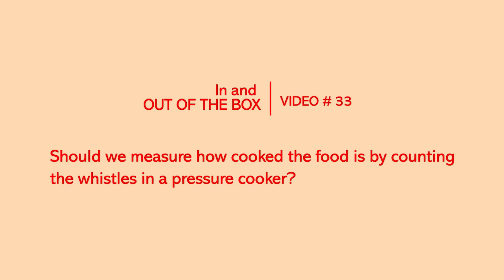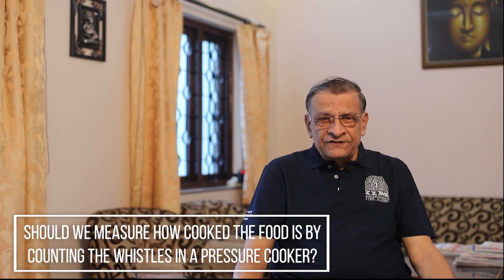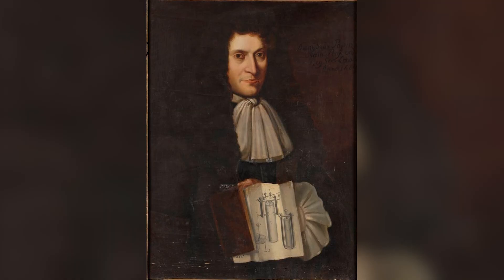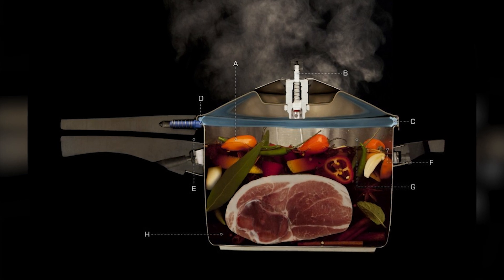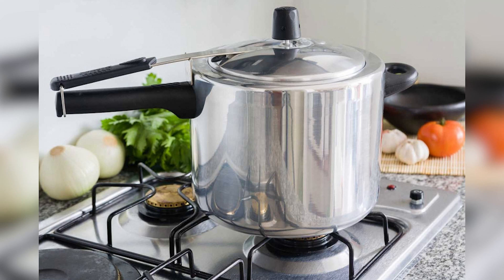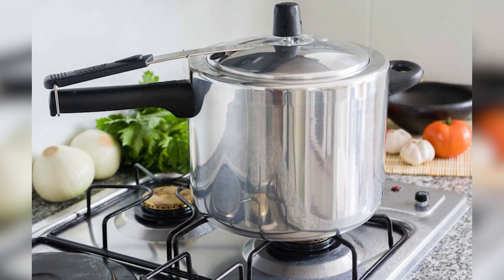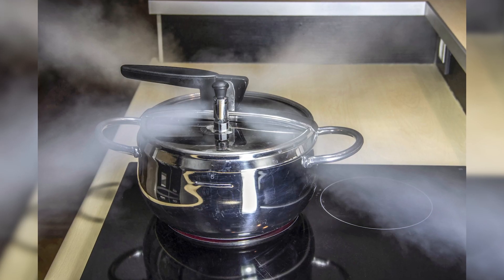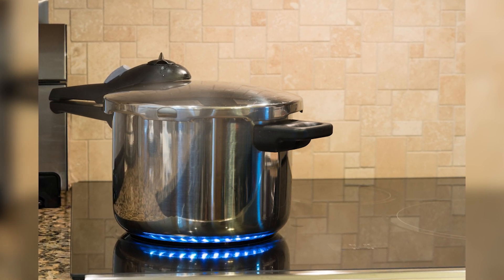Should we measure how cooked the food is by counting the whistles in a pressure cooker?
It is very common to measure the extent of cooking in a pressure cooker by the number of whistles. This not only wastes energy but is an unscientific way of cooking. This video explains in easy terms why we should not use the “number of whistles” as a parameter of how cooked the food inside is.